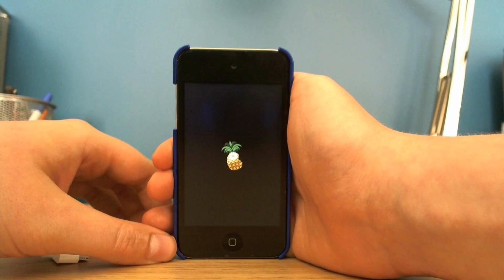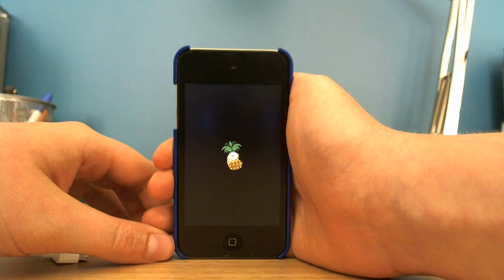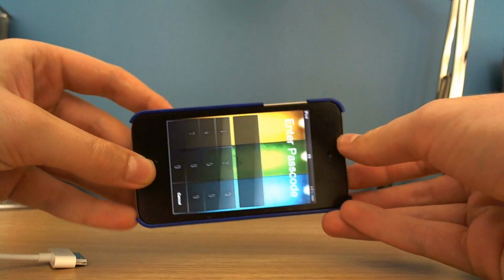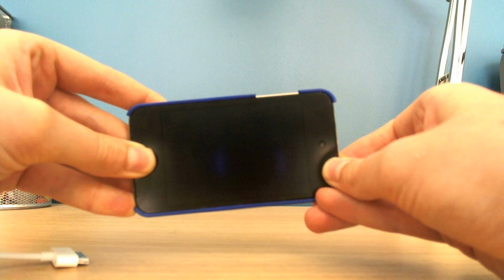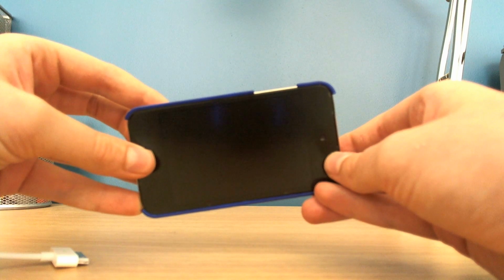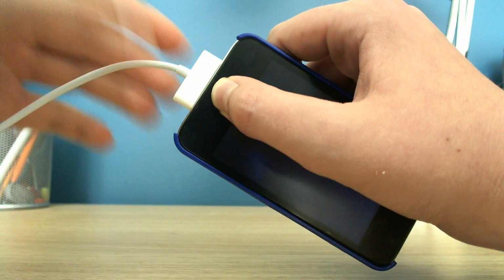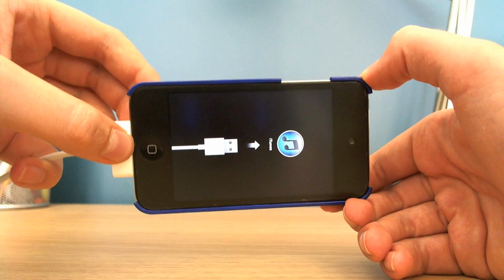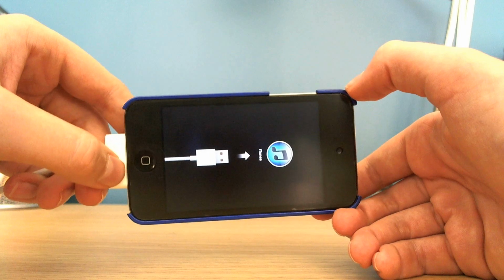How to Get your iDevice out of the Reboot/Respring Loop